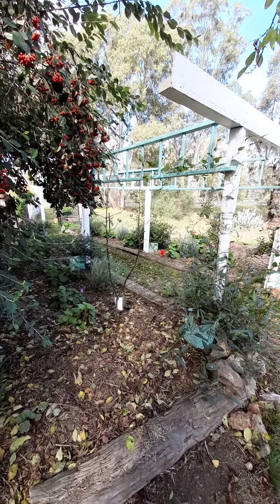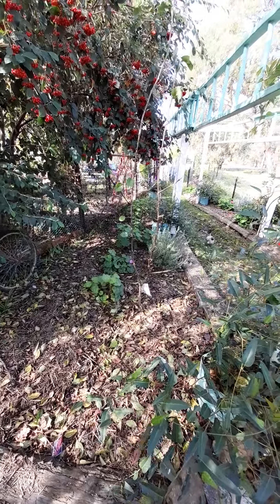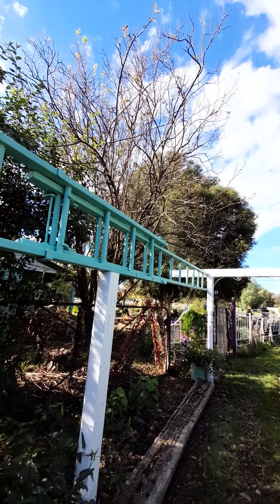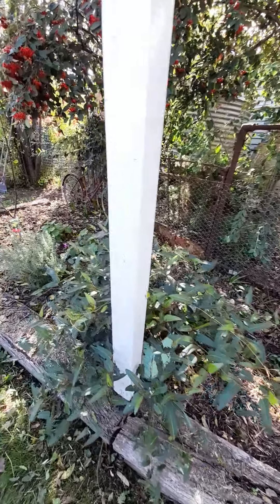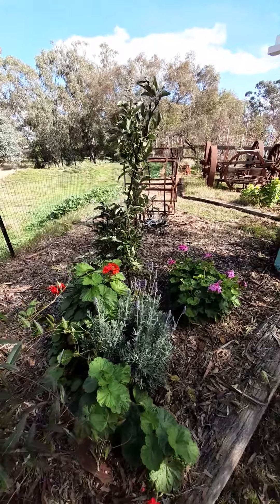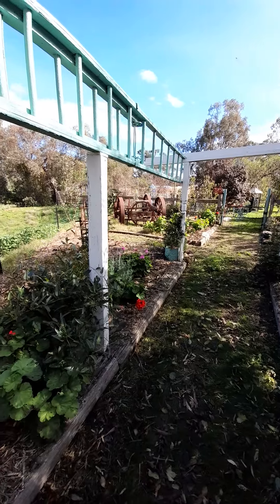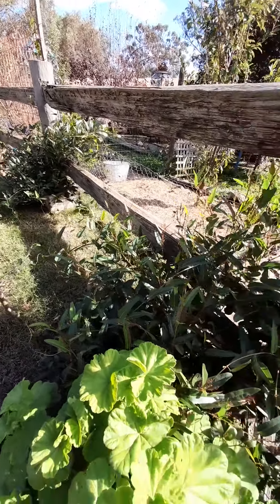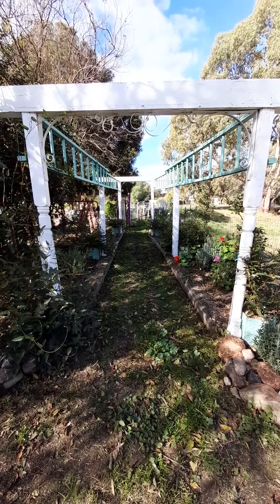Story #9 - Working in our garden. May 2022 💕🥰💜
May in the Garden, is a time for pruning, weeding, composting & general yard clean up for us here at Violet Cottage.💕🥰💜